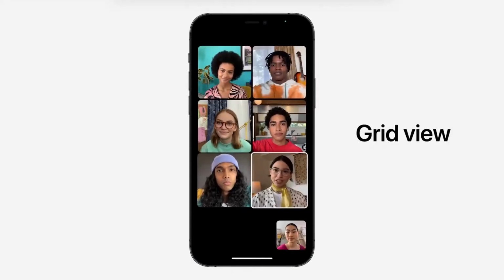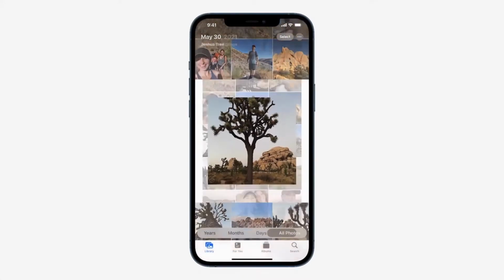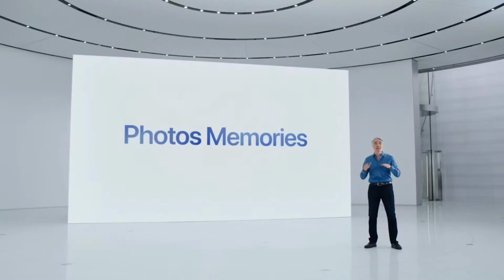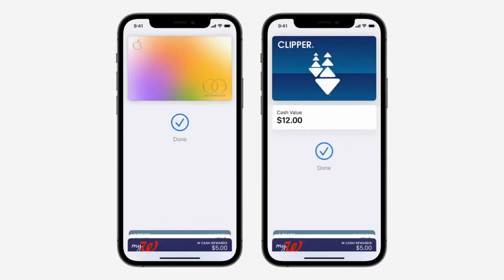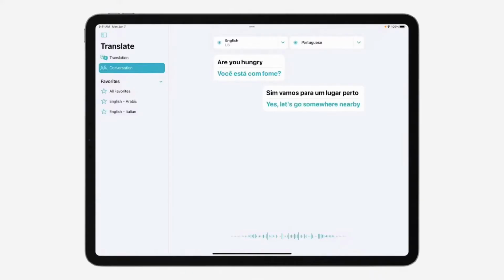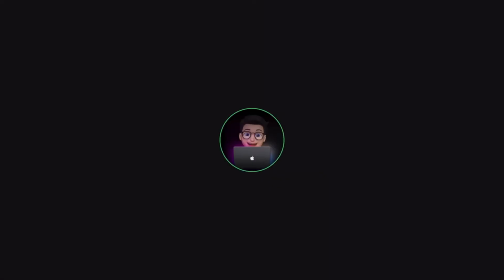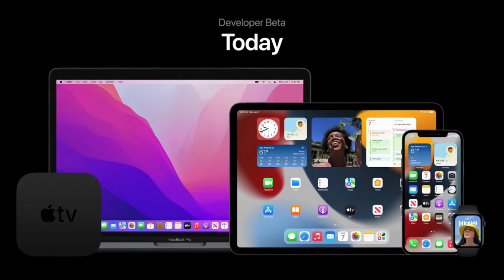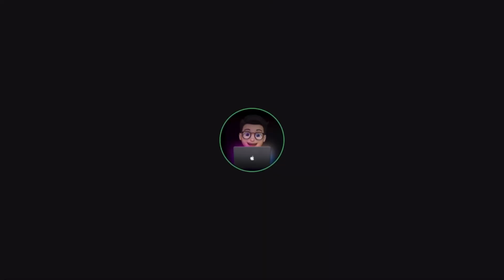WWDC21 - Everything we got! :(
(No iPads were harmed in making of this Apple Event - Apple)